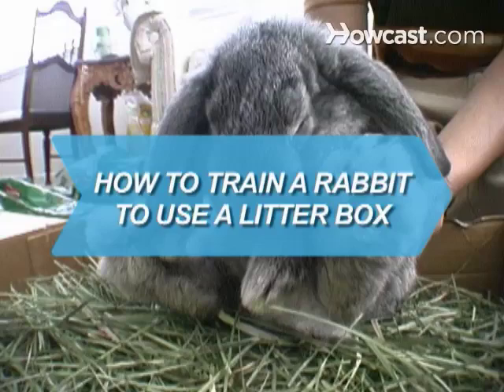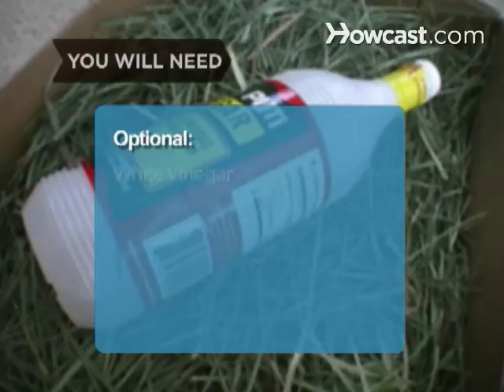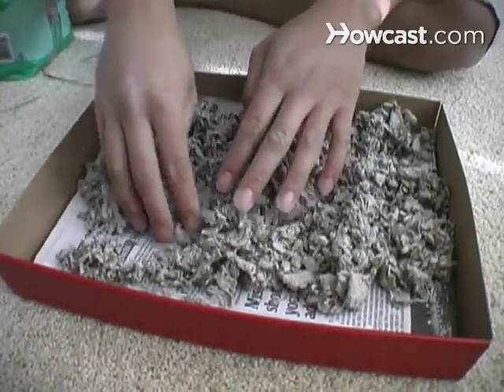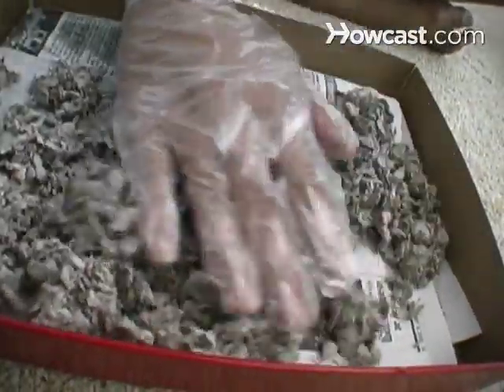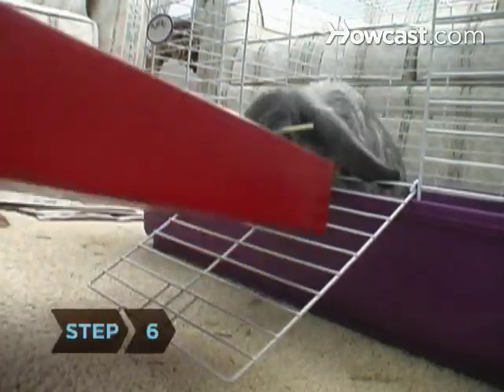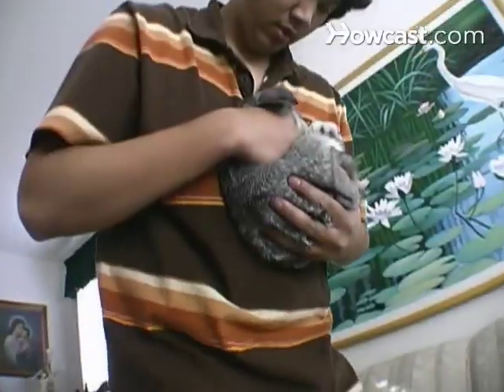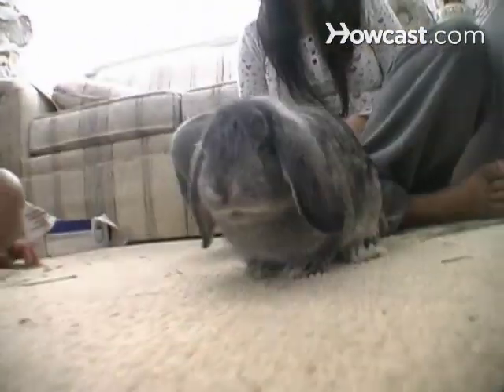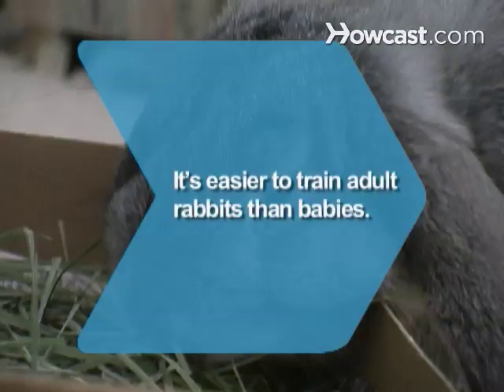How to Train a Rabbit to Use a Litter Box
Did you know that rabbits can be litter-trained? Having a properly trained bunny means less mess and stress for you—and the bonus for your bunny is that she'll get more freedom around the house.

Step 1: Be patient
Shore up a good store of patience before you begin litter training your rabbit. It may take a while…

Tip
A spayed or neutered rabbit will be much easier to litter train.

Step 2: Line the small box
Litter-training a rabbit is a two-tier process. First, you’ll be training your bunny to use the litter box inside her cage. Line a small litter box with newspaper, and top the newspaper with your chosen rabbit-safe litter.

Tip
Never use 'clumping' cat litter, pine shavings, or cedar shavings in your rabbit’s litter boxes. These contain substances that can be harmful.

Step 3: Put the box in the cage
Put the litter box in one corner of the cage. Put a few rabbit droppings into the box to give Bunny a hint, and when you catch the bunny using the box, give her plenty of praise.

Step 4: Change the box
Change the litter box at least every other day; your bunny is more likely to use a clean box. Between changes, top it off with fresh litter. Whenever you remove the box, replace it to the same corner.

Tip
White vinegar is the best cleaner and deodorizer for litter boxes—just make sure to rinse the box with water after using the vinegar.

Step 5: Lure the bunny
Expect that your rabbit will want to hang out in her litter box. This is perfectly normal. In fact, many owners put a little feed hay in the box to lure their bunnies there and give them a snack while they relax.

Tip
If your bunny has been using her litter box successfully but starts to 'dribble' urine around her cage, take her to a rabbit vet. When a rabbit abandons her training, it can be a sign that she’s unwell.

Step 6: Start floor time
Once the rabbit is reliable about her cage litter box, it’s time to start letting her out of the cage for 'floor time.' Choose a small area to start with—and make sure it’s been bunny-proofed.

Tip
Puppy pens or gates are useful to confine your bunny to one area.

Step 7: Line the large box
Line the large litter box with newspaper and rabbit-safe litter. Always keep it in the same part of your house—preferably in a corner and on a floor that’s easy to clean.

Step 8: Correct mistakes
If you spot the bunny about to pee or poop away from the box, say 'NO!' in a loud voice while clapping your hands. Gently pick her up and put her into her litter box.

Step 9: Don’t scold
Never scold your bunny if she makes a mistake. Rabbits can’t learn that way. Instead, use positive reinforcement, and praise her when you see her use the box.

Tip
Use white vinegar to clean up bunny pee. It will help with odors and may prevent your rabbit from using the same spot again.

Step 10: Expand the area
Hopefully, within a few weeks your bunny should start using the litter box outside her cage as well as the one inside. Now you can expand her play area even more, leaving her cage open and accessible so she can return if she wants.

Tip
If you have room, put more than one litter box in the bunny’s play space—and if she insists on using one particular spot outside her box, move it to the spot she keeps using.

Step 11: Go slow
Keep gradually enlarging the play area. You don’t want Bunny to lose track of that box! She may mark her territory or leave a few pellets around when she’s playing—but the bulk of her business will be done in her boxes. Now enjoy your 'house bunny'!

Because of their longer attention spans and calmer personalities, adult rabbits are easier to train than young ones.